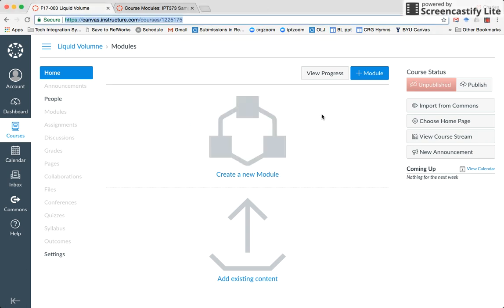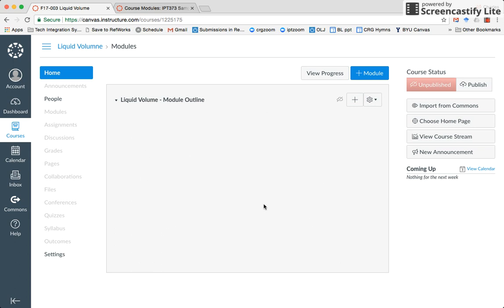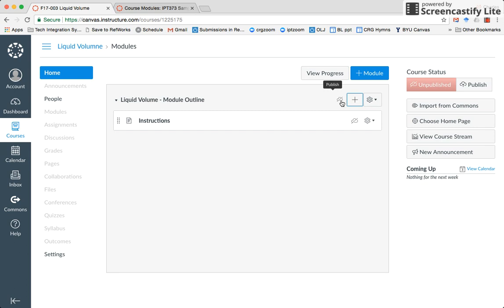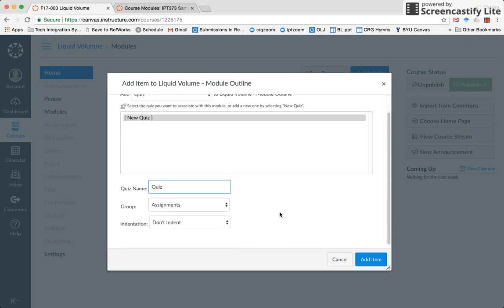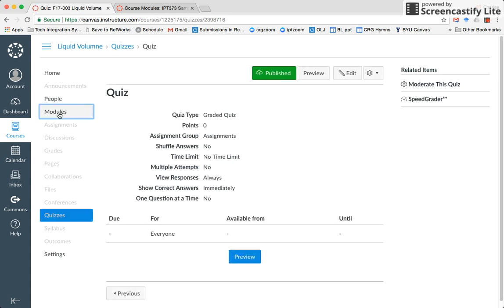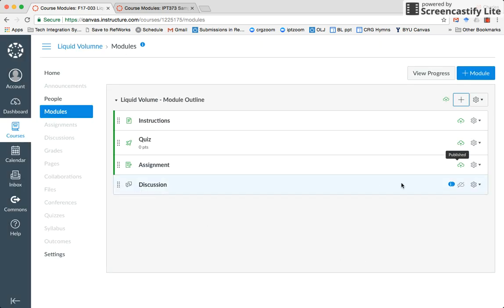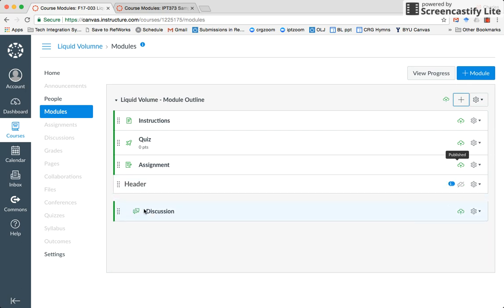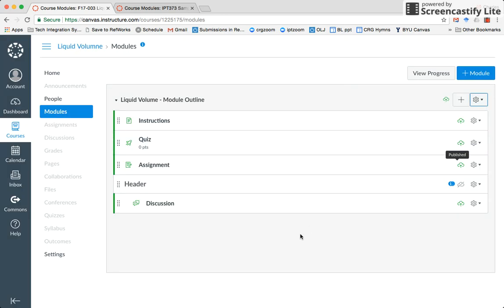Create Canvas Module and Add Elements